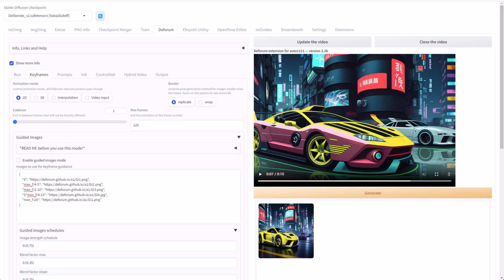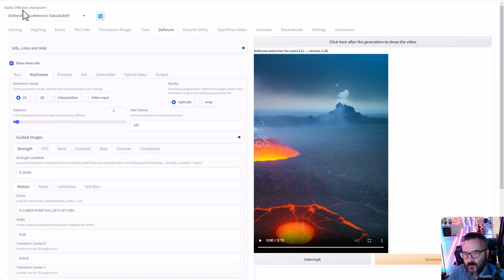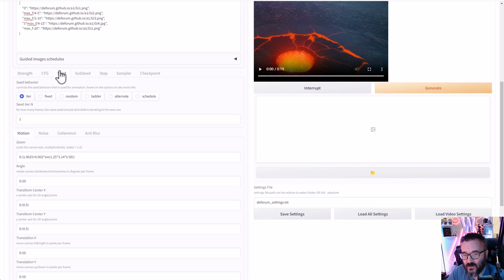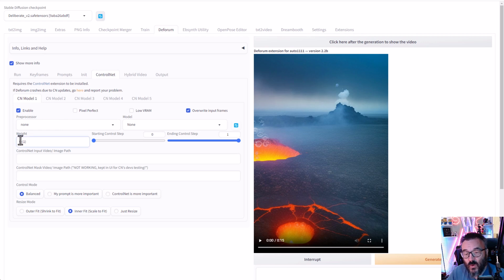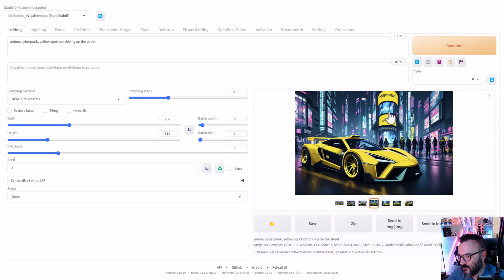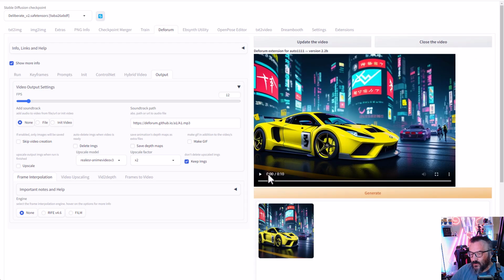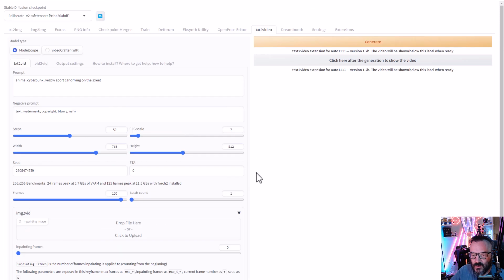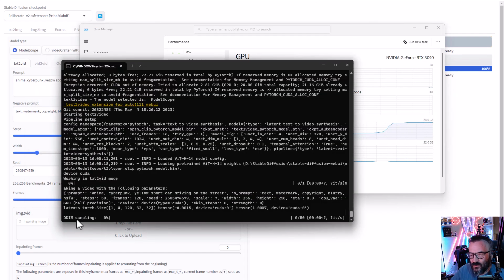AI animation with DeForum in Stable Diffusion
Easy AI animation in Stable Diffusion with Deforum, this one of the first model, that allow complex animation in Stable Diffusion. It is now working with Automatic1111 installation and provide vast amount of controls and adjustment, but also can be easy to use.

3D Art essentials